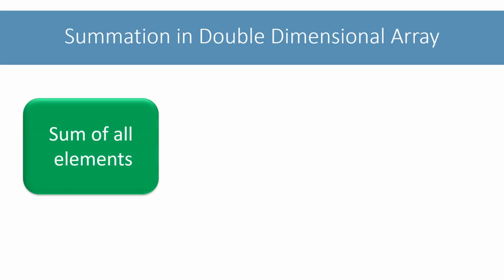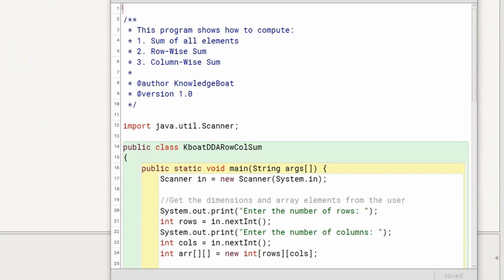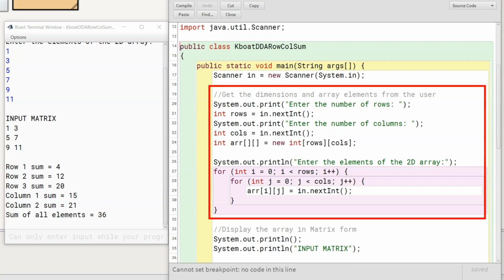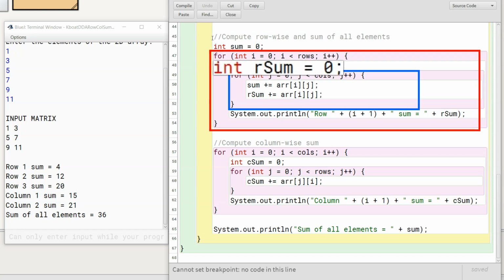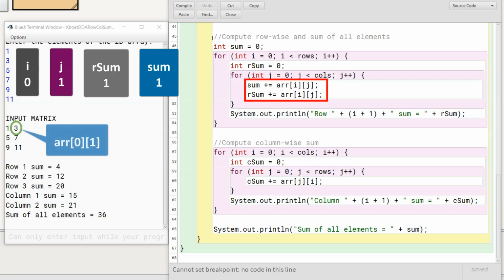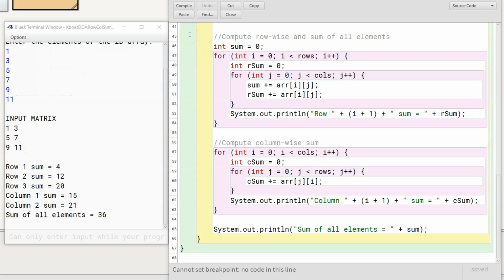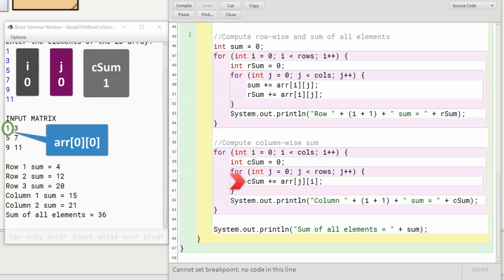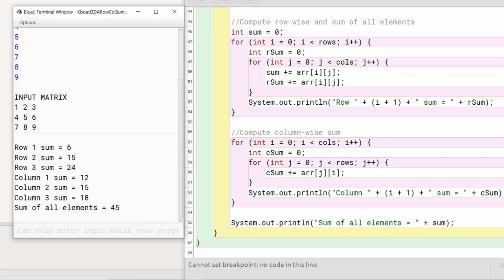2D Array Sum: Row-Wise Column-Wise & Sum of All Elements | Java & BlueJ | ICSE Computer Applications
In this lesson we will learn about computing row-wise sum, column-wise sum and sum of all elements of a Double Dimensional array. We will walkthrough a Java program in BlueJ which will show us how we can find the sum of each row, each column and sum of all elements of a Double Dimensional array.